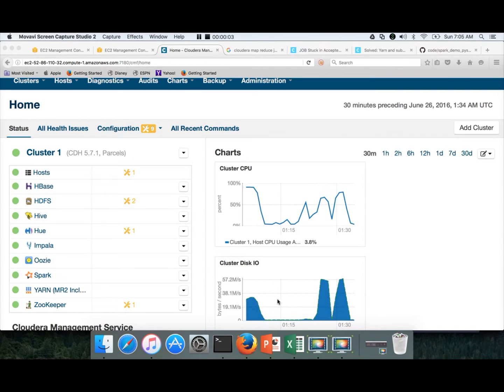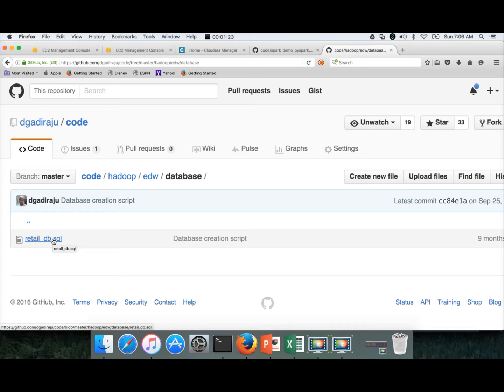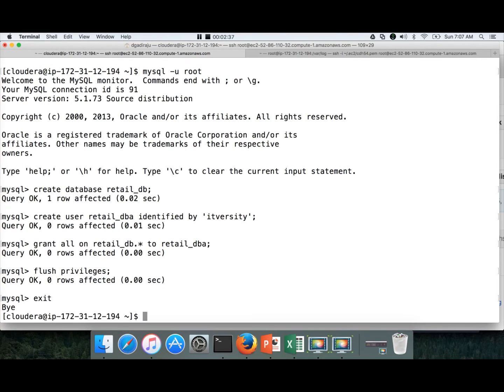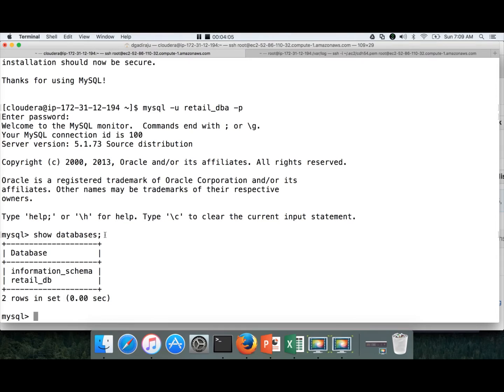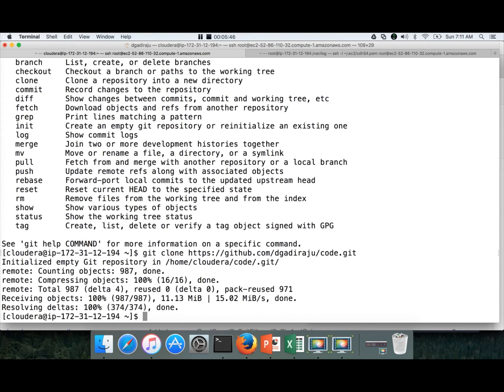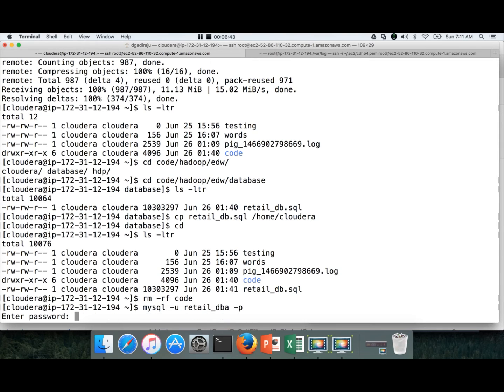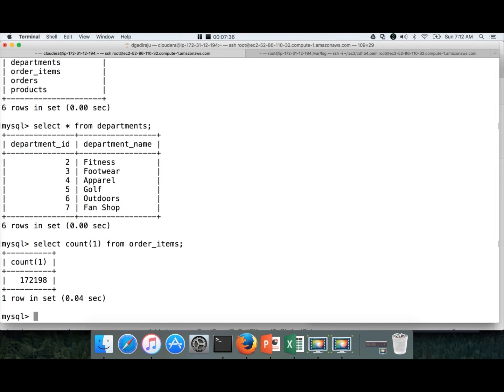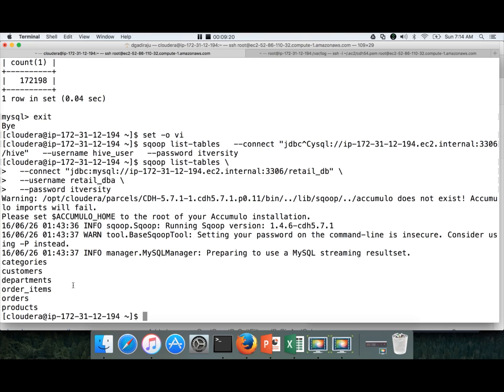Hadoop lab - Setup mysql database for retail data